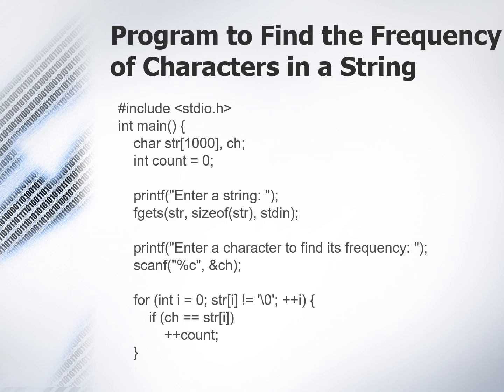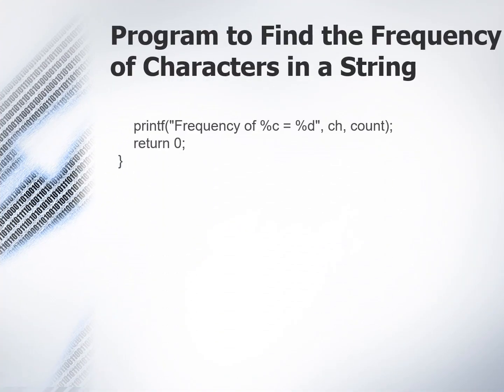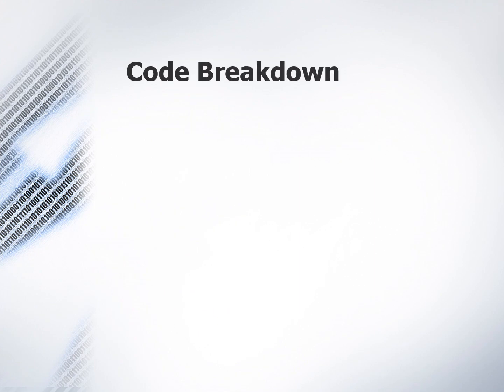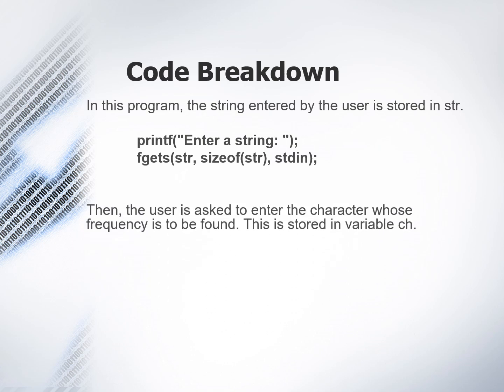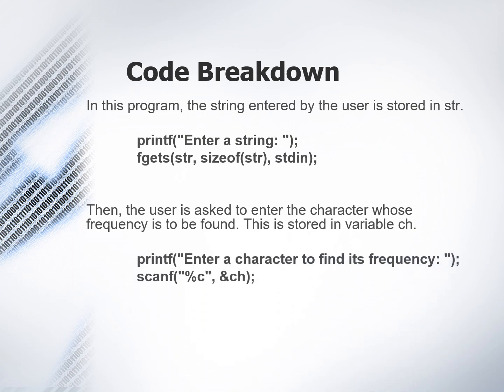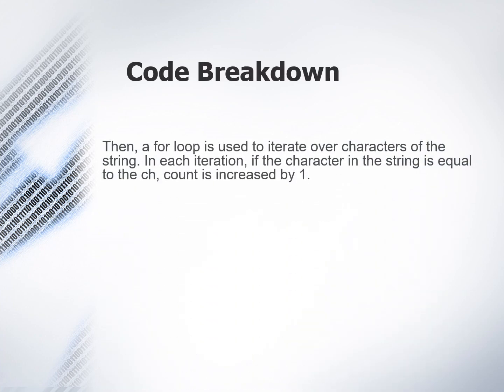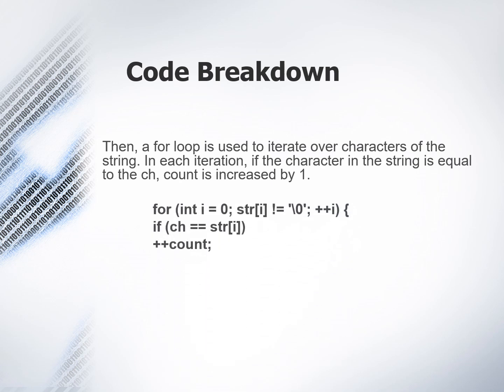Program to Find the Frequency of Characters in a String